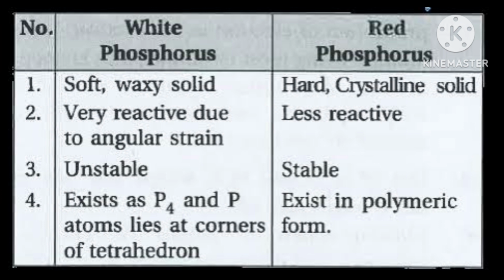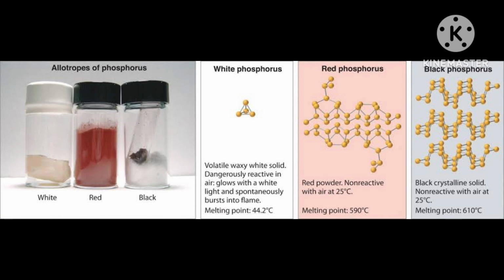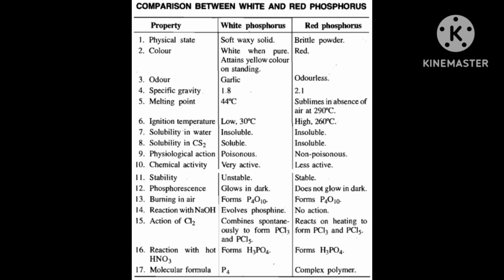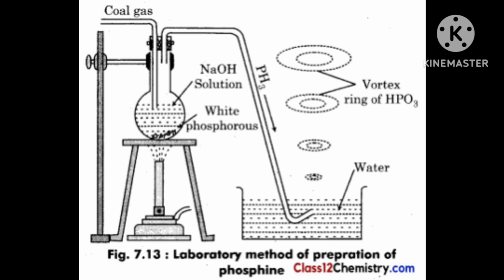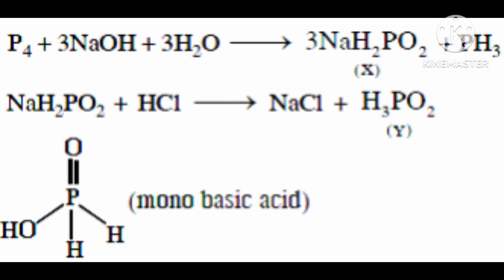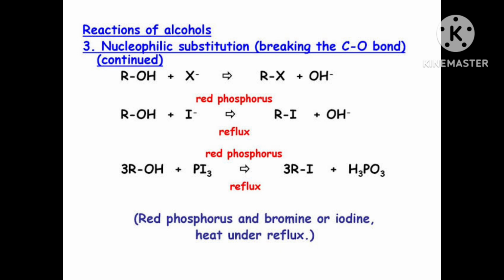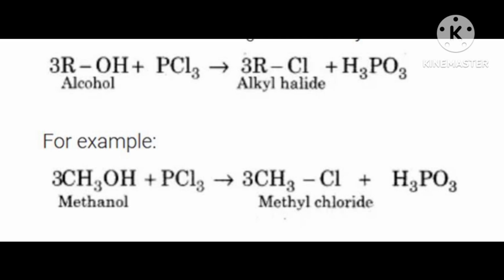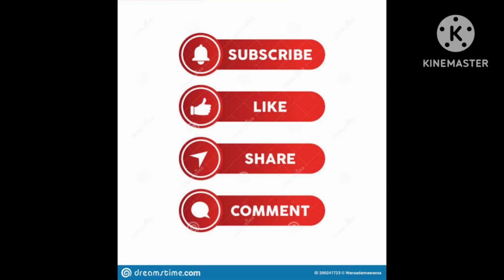CHEM LECT -269 PART-3 "P-BLOCK ELEMENTS, GR. 15"(PHOSPHORUS)FOR 12TH P-1, IITJEE, NEET,UPSC,CSIR-NET